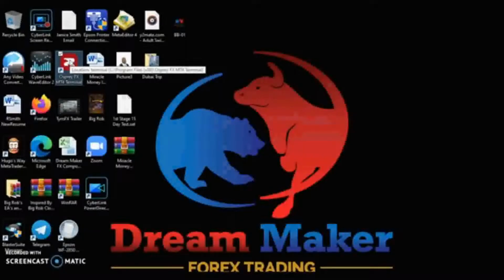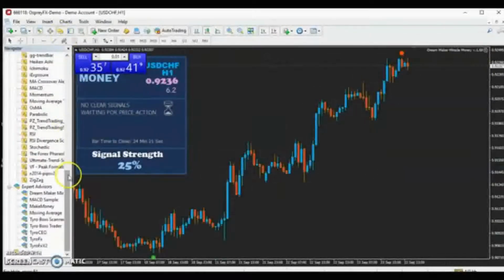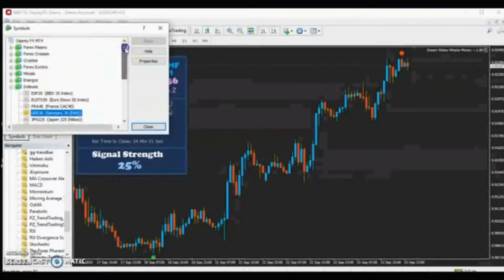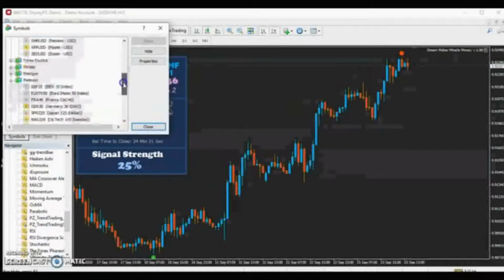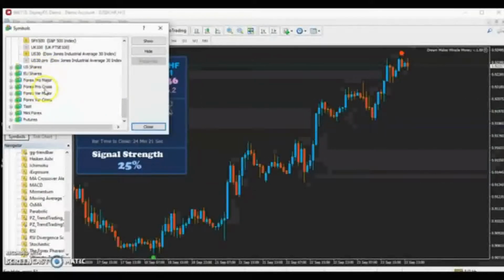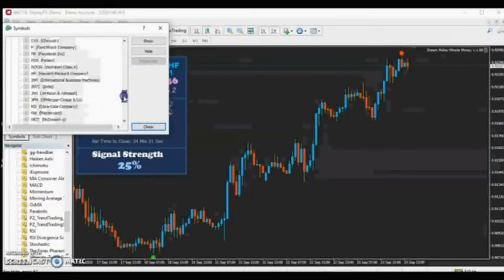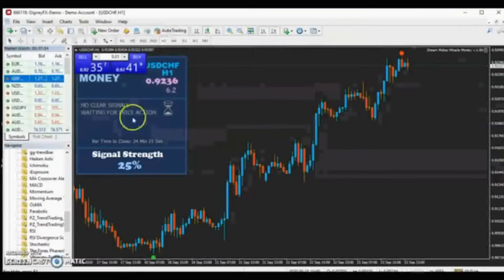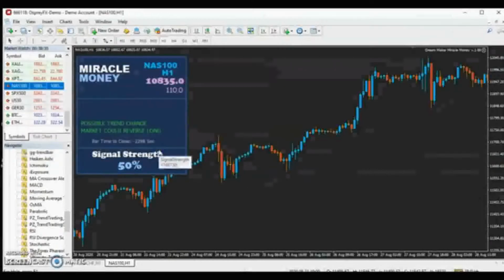How To Add Cryptocurrency To Metatrader 4 - How To Use Metatrader 4 For Beginners And Make Money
How To Add Cryptocurrency To Metatrader 4 - How To Add Cryptocurrency To Metatrader 4 How To Add Cryptocurrency To Metatrader 4 - how to add cryptocurrency to metatrader 4/5.  - how to add currency pairs on to metatrader 4 on iphone.

how to add money to your metatrader 4 account | easy way for beginners | kot4x. in this recording  i will show you how to add cryptocurrency to metatrader 4..
in this short video  we will learn how to add cryptocurrencies to mt4. find out how to set up the software meta trader 4 to trade cryptocurrencies like bitcoin and litecoin on the btc-e exchange.

How To Add Cryptocurrency To Metatrader 4 - how to add cryptocurrency to metatrader 4/5
How To Add Cryptocurrency To Metatrader 4 - how day trade bitcoin & crypto on metatrader 4!
How To Add Cryptocurrency To Metatrader 4 - how to trade bitcoin on metatrader | leverage trading
How To Add Cryptocurrency To Metatrader 4 - how to use coin base to trade bitcoin on mt4
How To Add Cryptocurrency To Metatrader 4 - how to get set up on bitcoin exchange in meta trader 4
How To Add Cryptocurrency To Metatrader 4 - adding or removing currencies on the  mt4 platform
How To Add Cryptocurrency To Metatrader 4 - how to add crypto to mt4?
How To Add Cryptocurrency To Metatrader 4 - how to trade btcusd bitcoin on mt4 forex trading